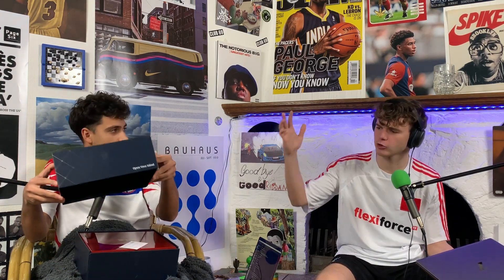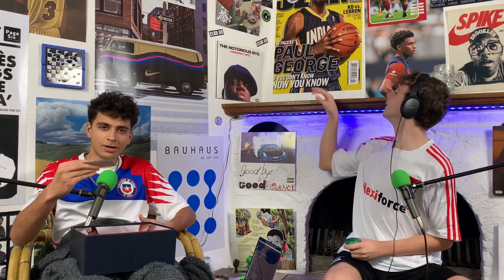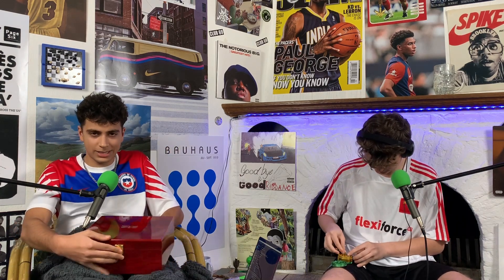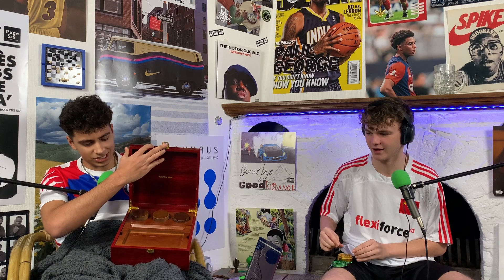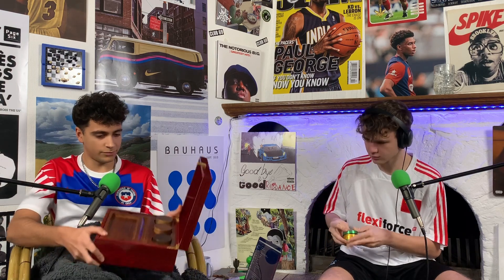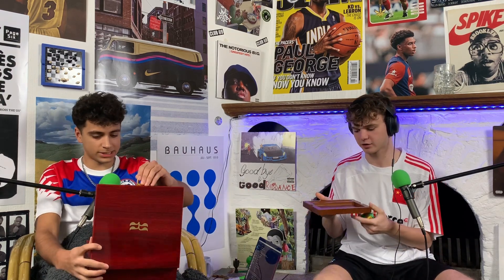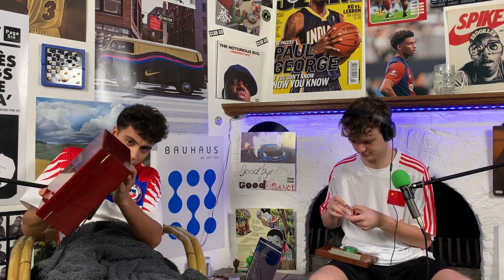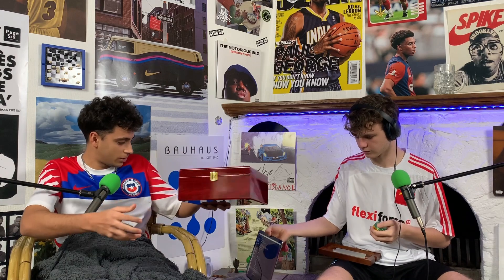PREM PLAYER CAUGHT SELLING WEED | KushBible Podcast #48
New episodes drop every MONDAY

If you want to learn how to get the most out of your flower, make sure to visit the KushBible Website

Timestamps